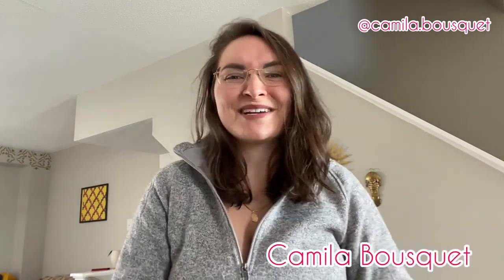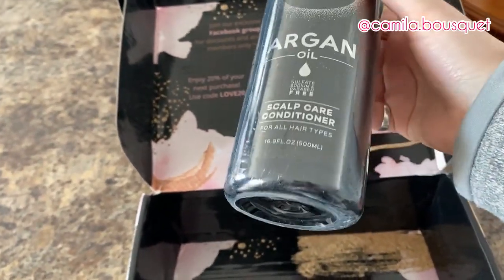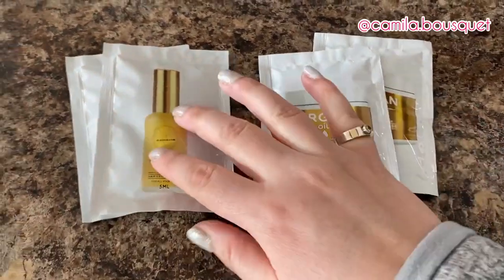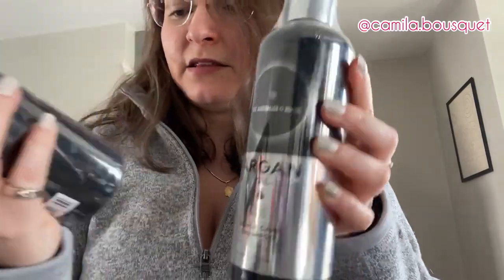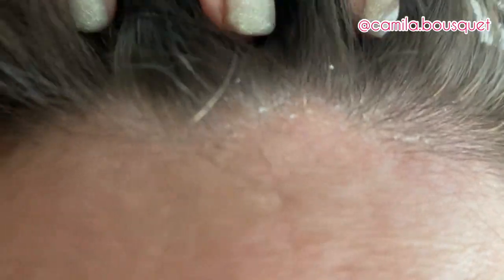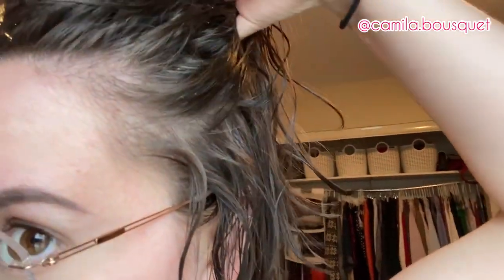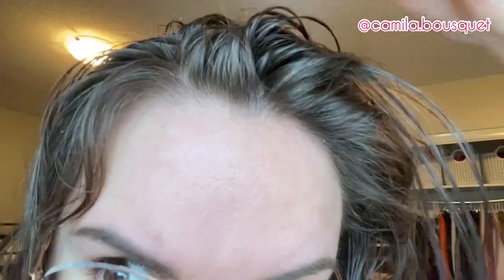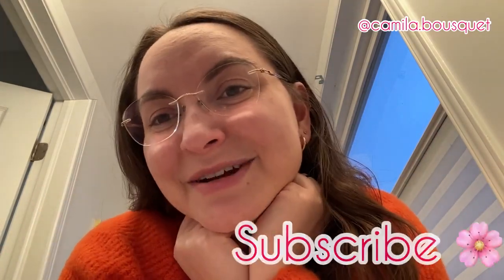Fast Hair Growth by The Australian Organic